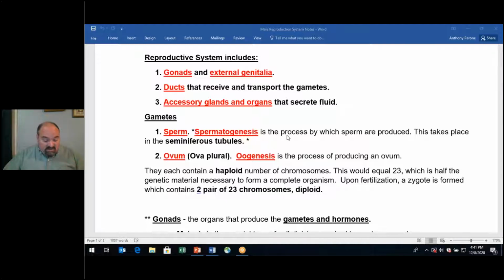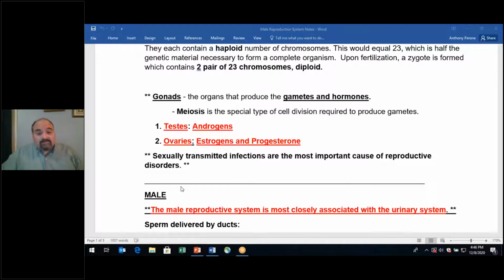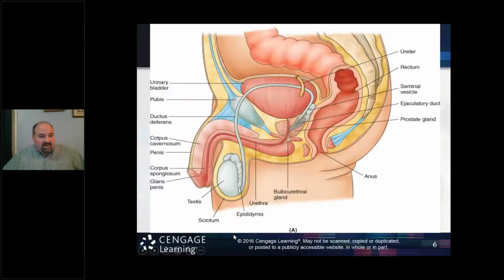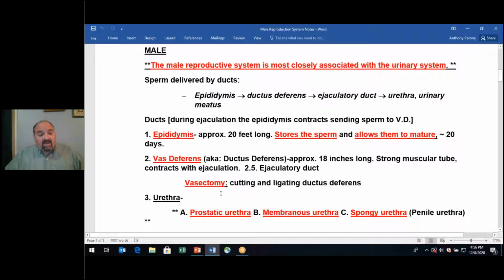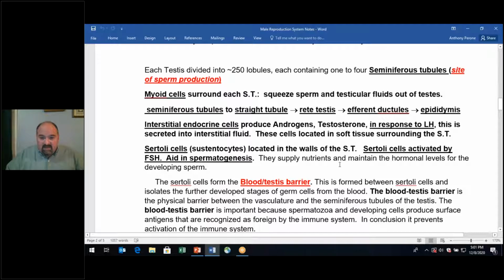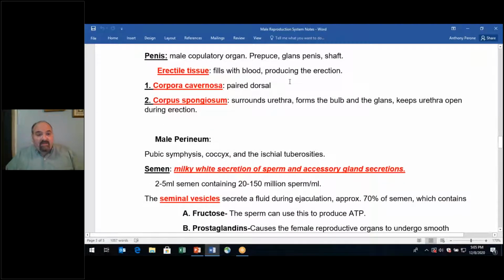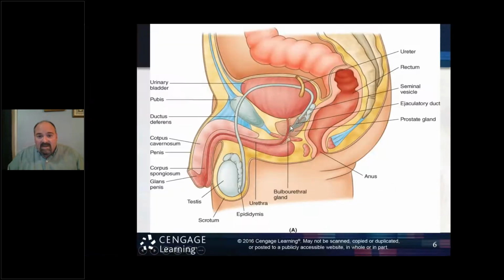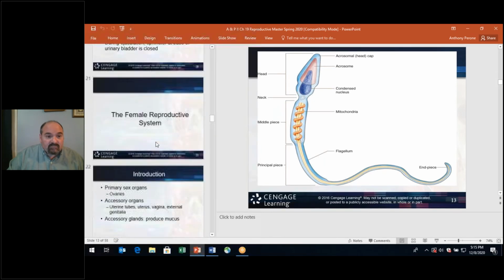A & P II Dec 8th Lecture